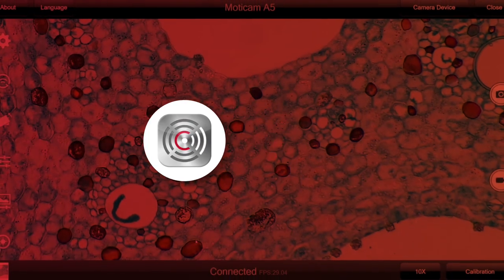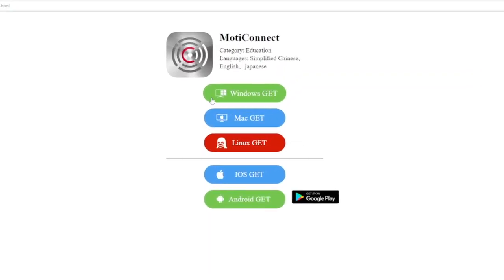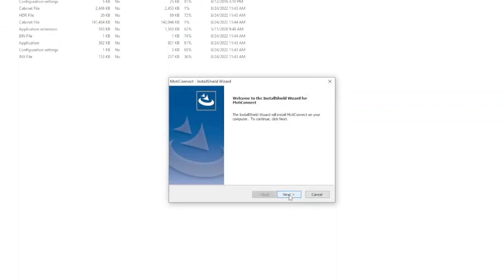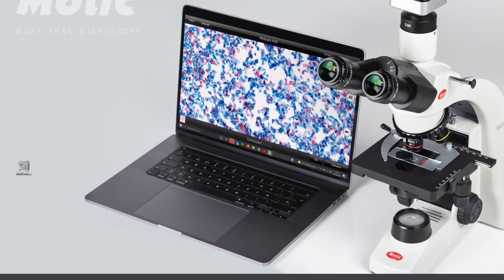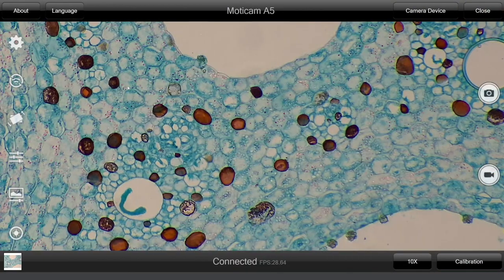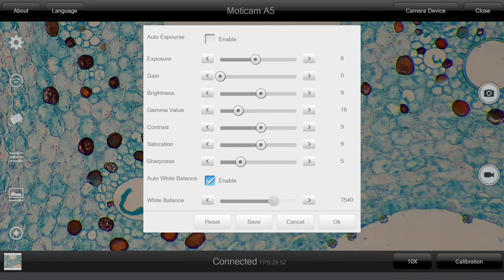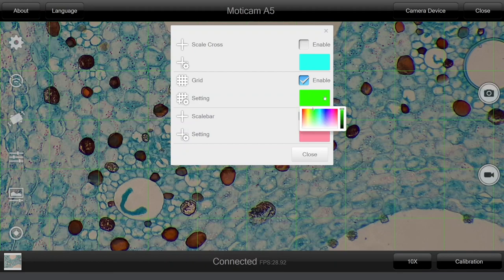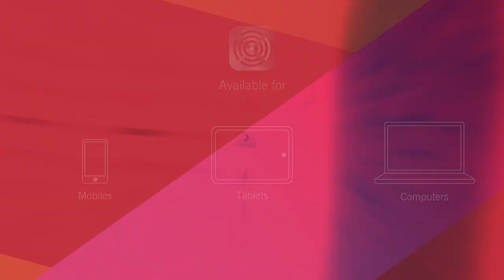MotiConnect App for computers - First steps | by Motic Europe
Here's how to get started with our free MotiConnect App for computers. You'll learn how to download and install the app, select your device for the first time, and a general overview of the main tools and features of this fantastic microscopy app.
*Check that the MotiConnect App for computers is compatible with your camera model.👇
🔻 CONTENTS 🔻
0:07 - INTRODUCTION
0:19 - DOWNLOAD
0:42 - INSTALLATION
1:25 - CONNECT YOUR DEVICE
1:54 - TOOLS OVERVIEW